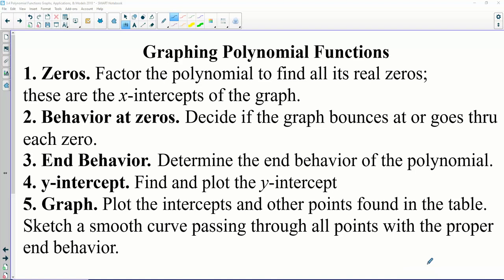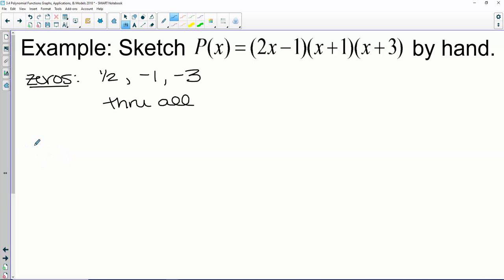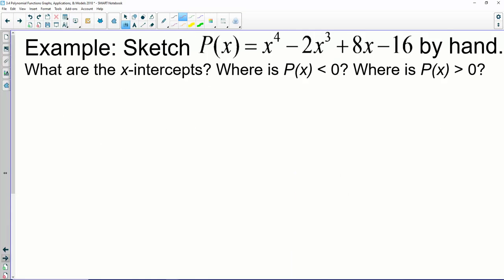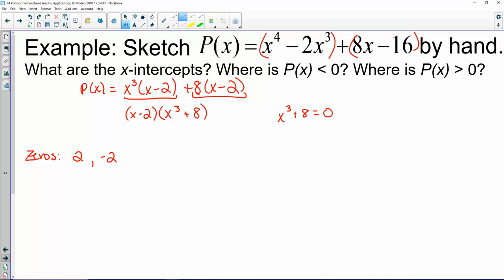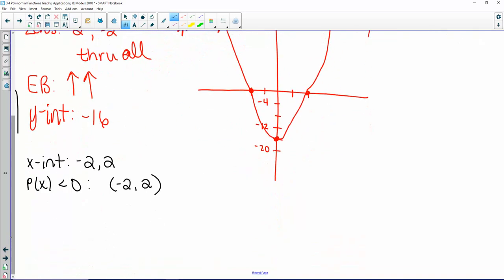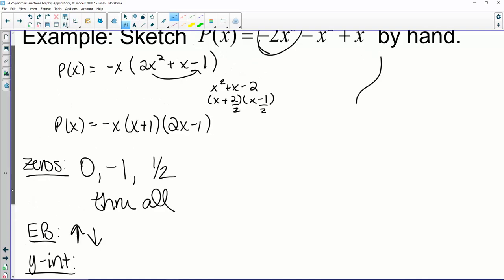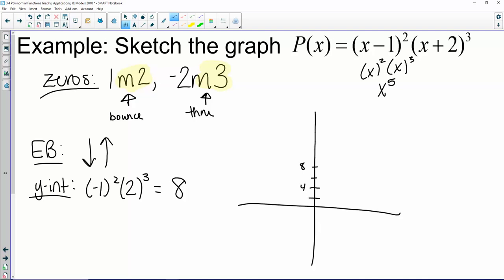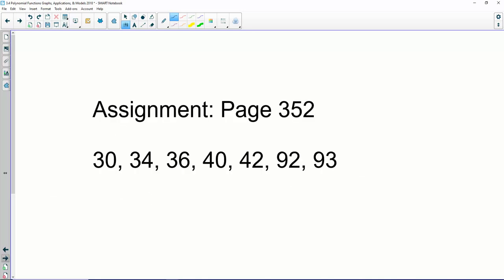Section 3 5 Oct 22